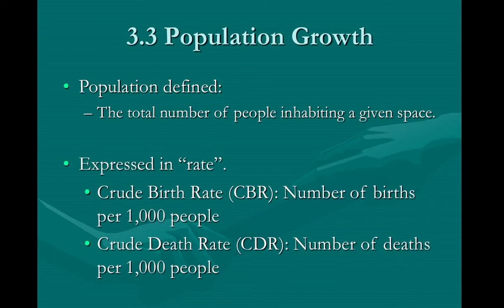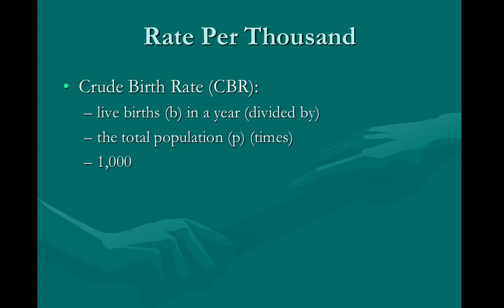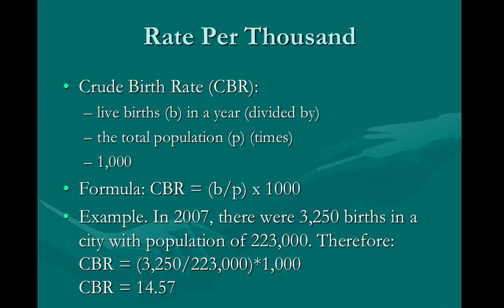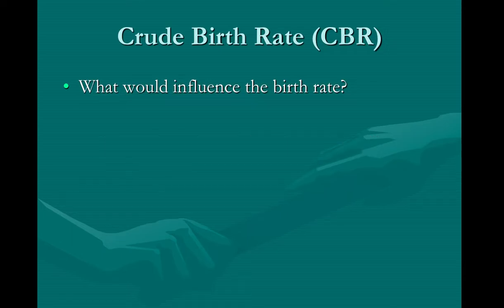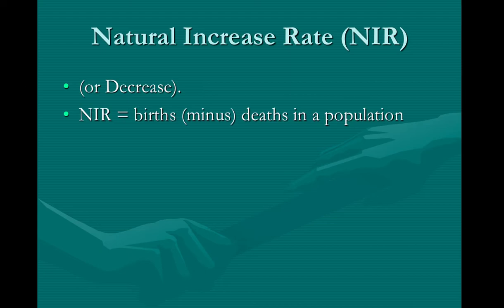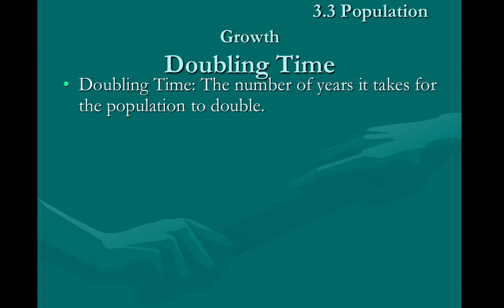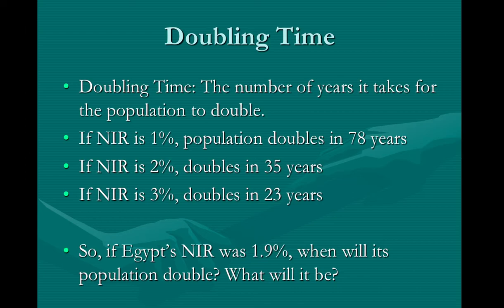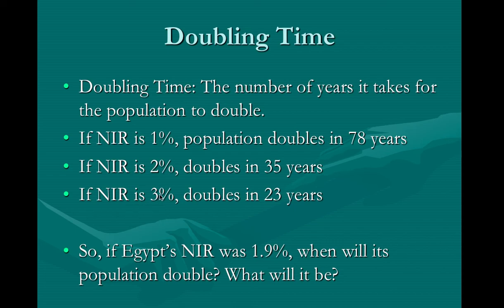3.3 Population Growth